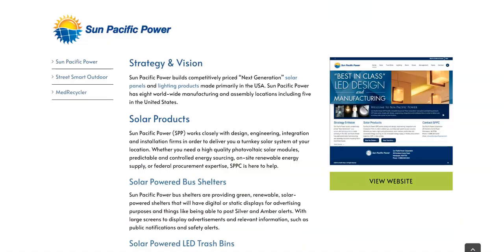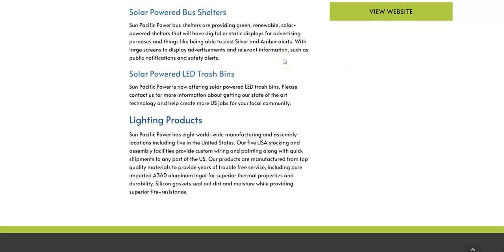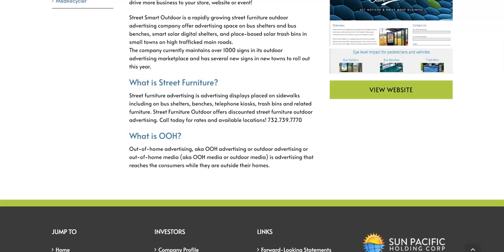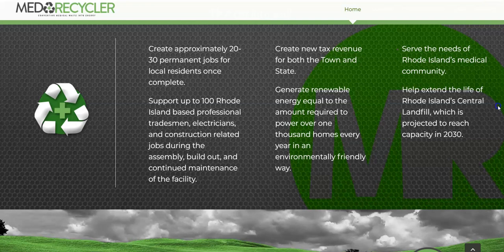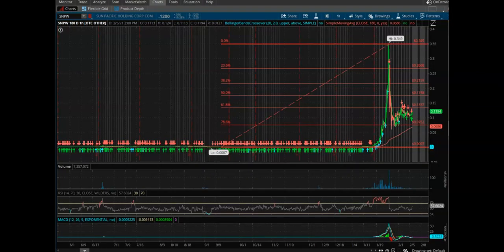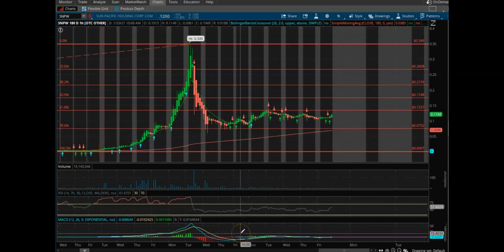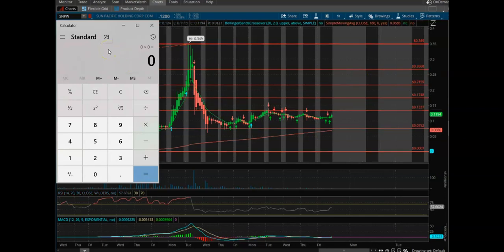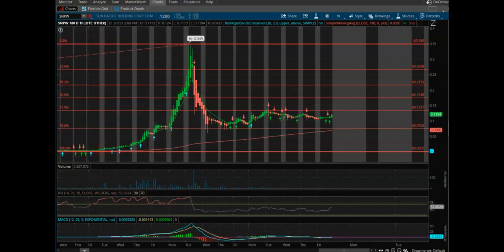Clean Energy Stock SNPW Big Upside Potential - Buy Now???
In this video, I discuss a company Sun Pacific Holding, ticker symbol SNPW. I go over some of the details of the company and my plans moving forward.